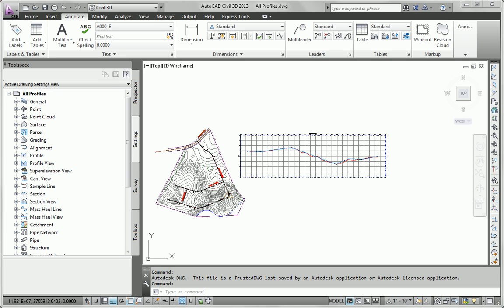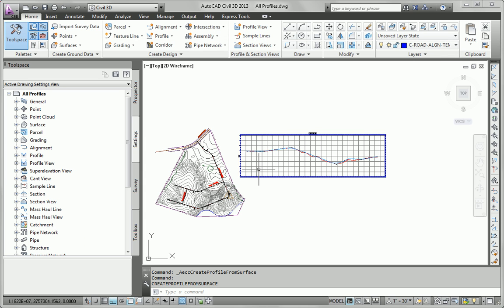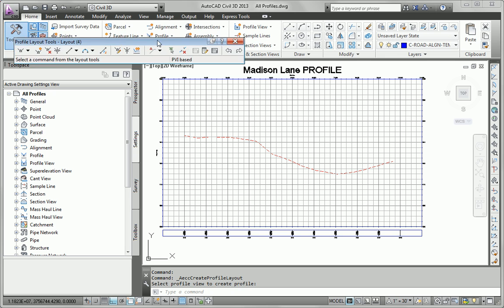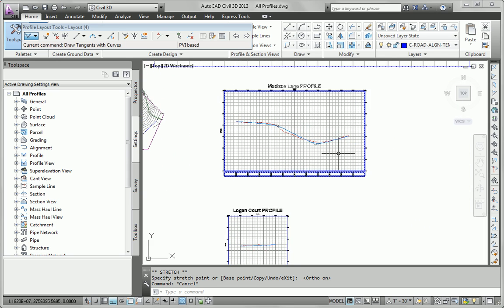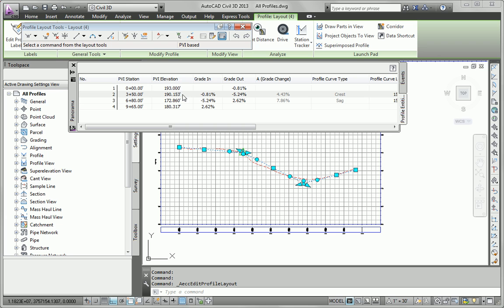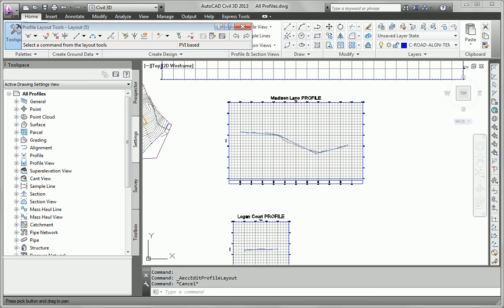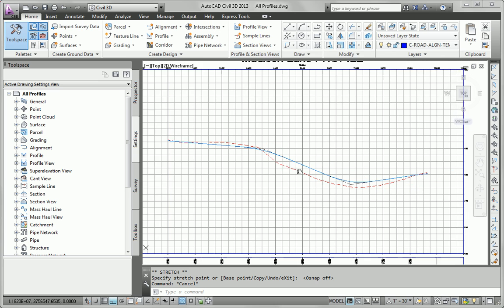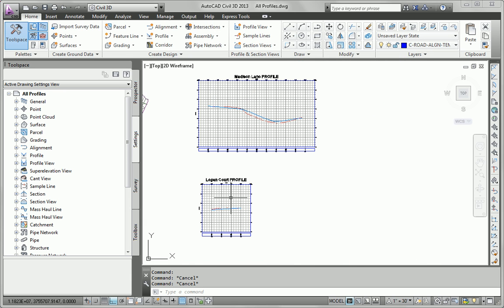Chapter 07 - AutoCAD Civil 3D 2013 Essentials - The Essentials and Beyond